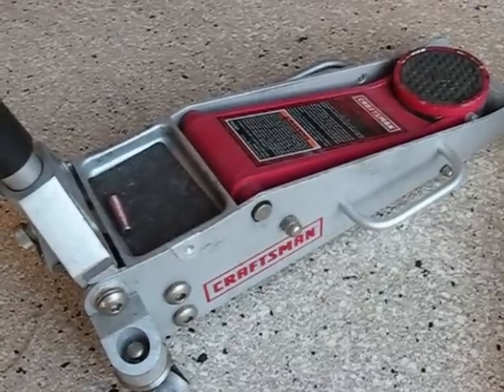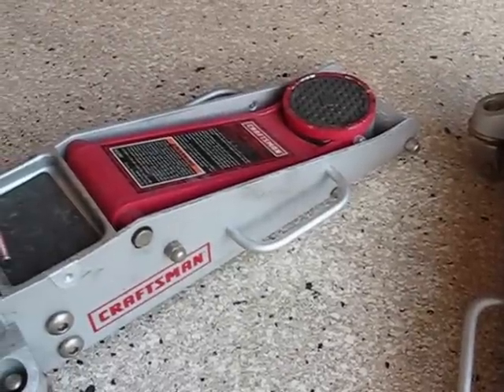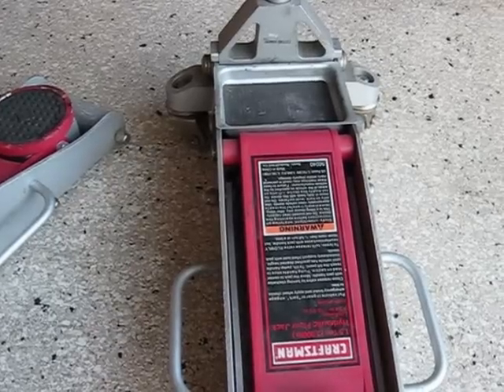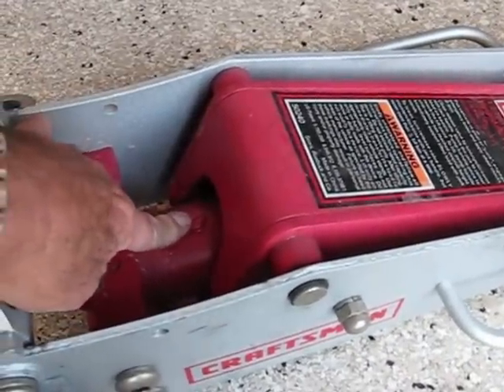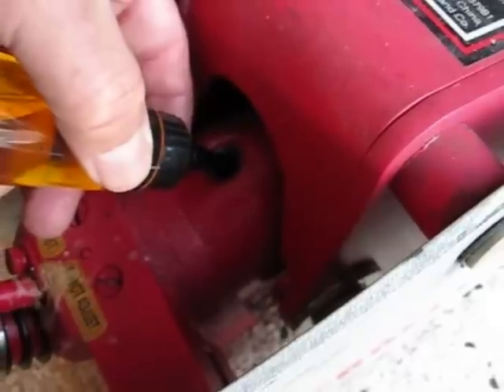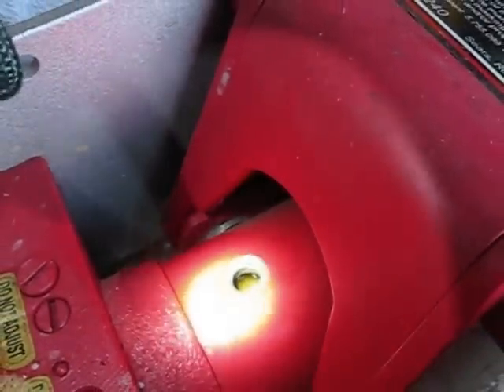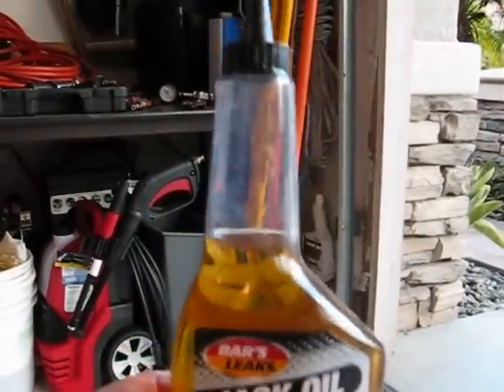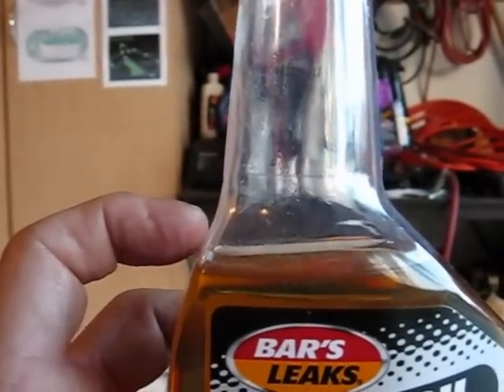Floor jack repair Sears Craftsman 50240 by froggy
SPECIAL LINK seller may offer discount
Floor Jack

Floor jack repair Sears Craftsman 50240 adding oil problems with leaks and jacks not lifting full height by froggy